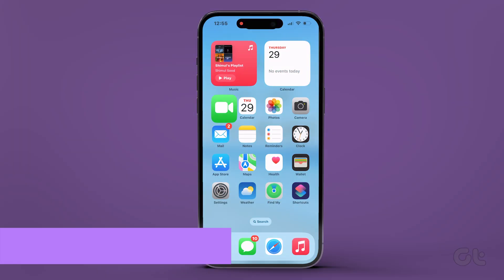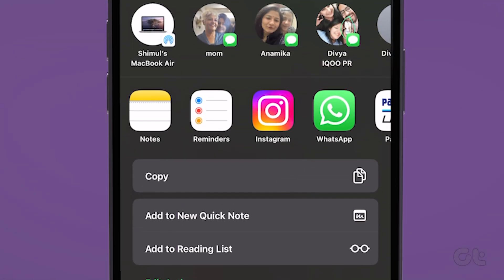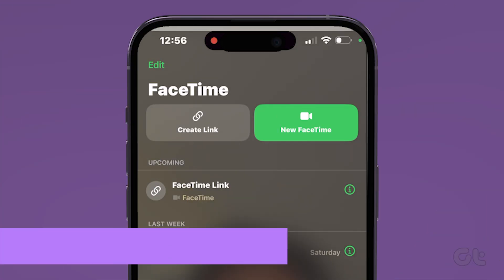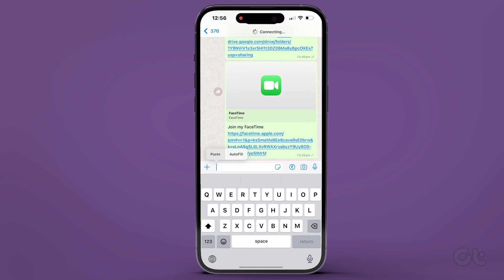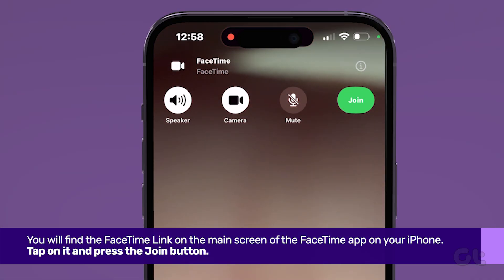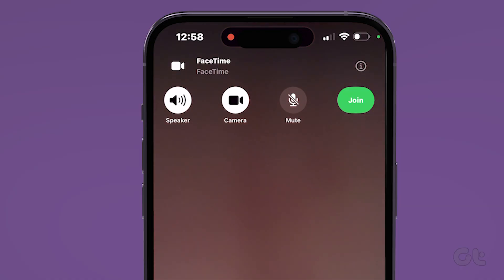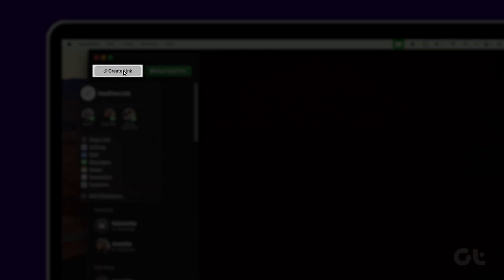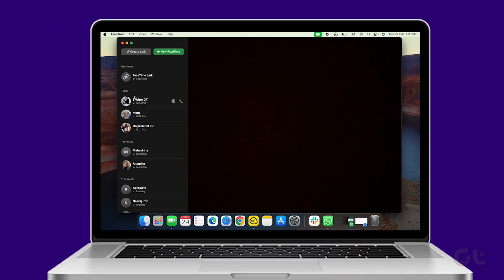How to Send FaceTime Link to Android and Windows | Send FaceTime Link to Others!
Are you looking to generate a FaceTime link for your Android and Windows friends to join?

In this video, we demonstrate precisely how to share FaceTime links with others, particularly those without Apple products.

Take a deep dive into this video and watch it.

00:00 - Intro
00:07 - Using iPhone
00:27 - Copy Link Option
00:39 - How to Join
00:49 - Using Mac
01:16 - Outro